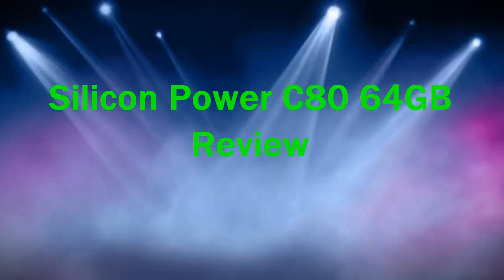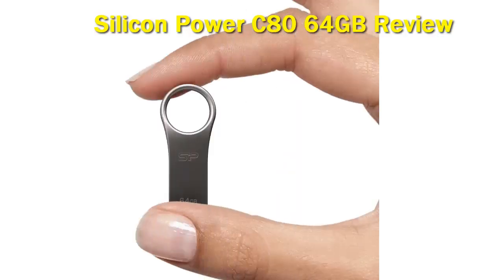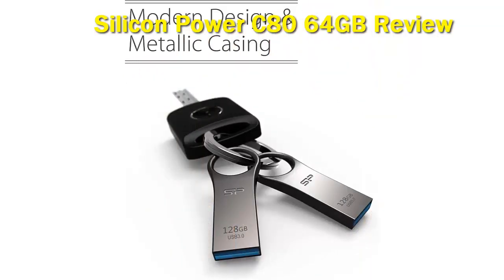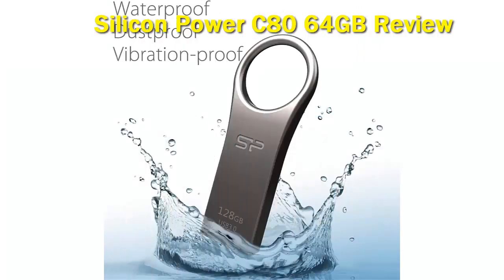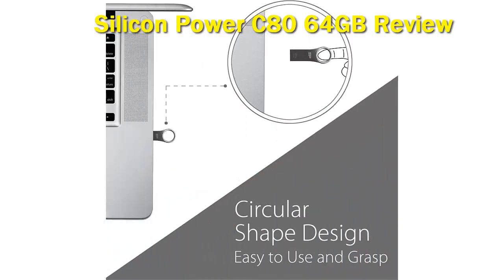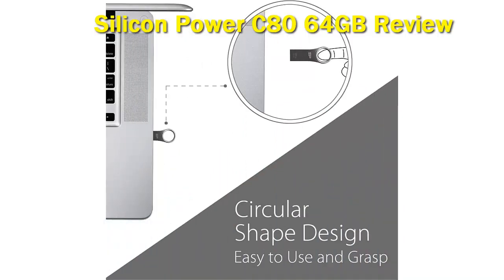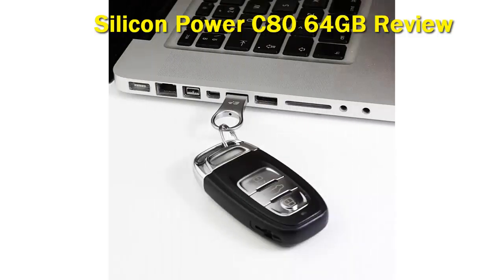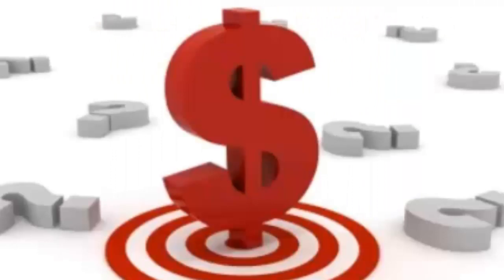Silicon Power C80 64GB Review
► Below Updated Priced of Silicon Power C80 64GB Review!

❥ Silicon Power C80 64GB ►►